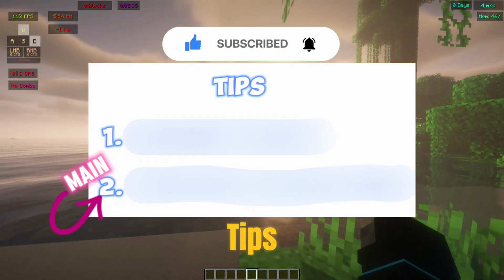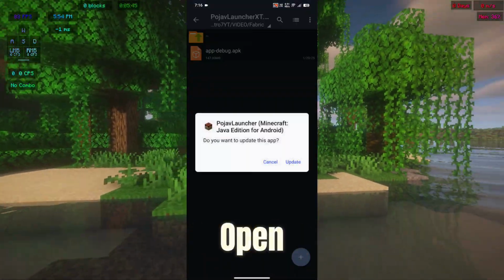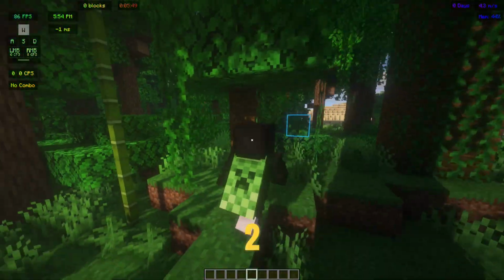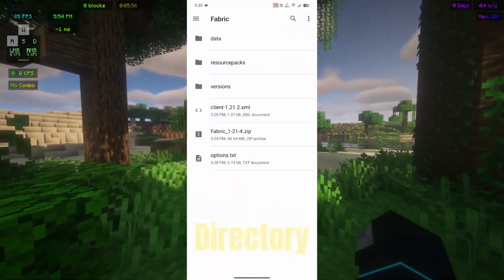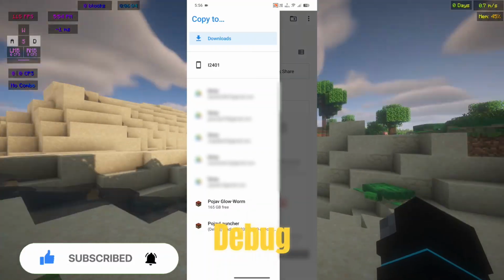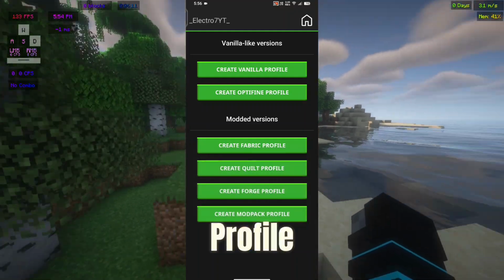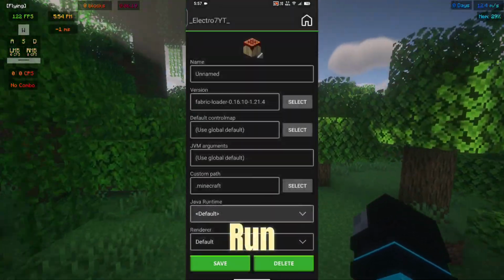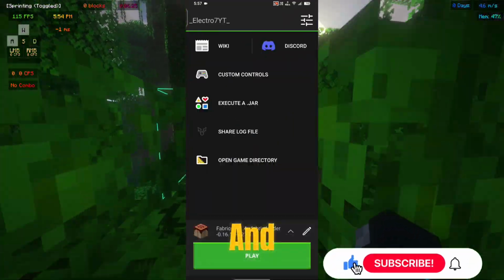How To Install Fabric 1.21.4 In Pojav Launcher 🔥 Crash fix No lag !!?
Hi Guys!

                             🔥Recommend Videos🔥

                                   🔥Social links🔥

                                       🔥LINKS🔥

link:-  JOIN DISCORD TO GET ALL VIDEO LINKS

LINK IN COMMENTS OR DISCORD ♥️🎉

🔴 CLICK  ON THE LINK YT FILE 🎉
🔴 FIND THE LINK TO GET THE FILE 🎉
🔴SO SIMPLE TO FIND 🎉